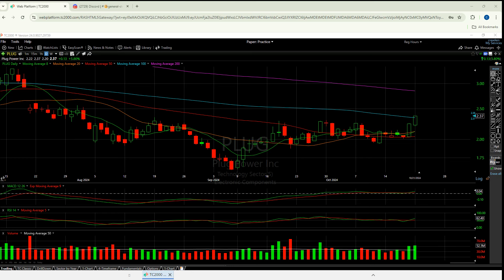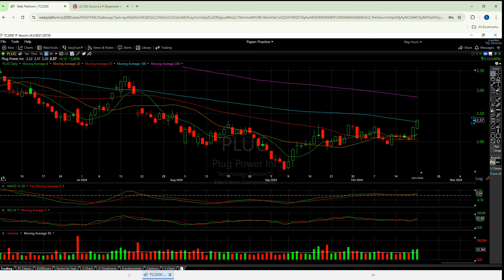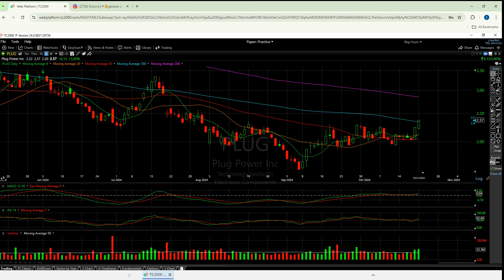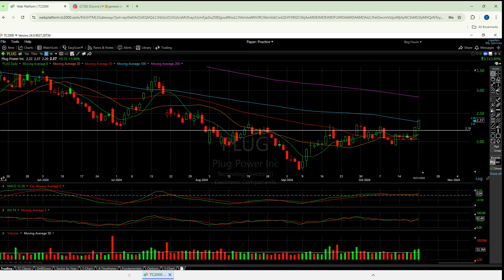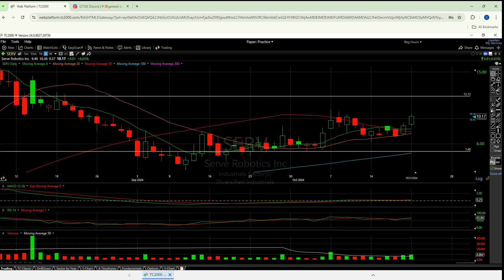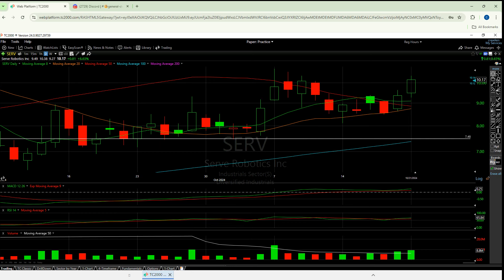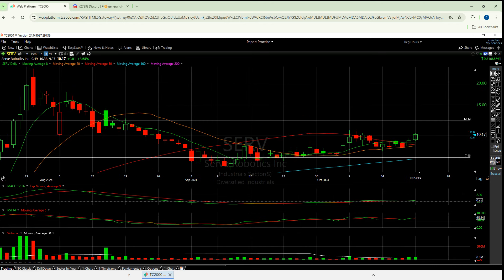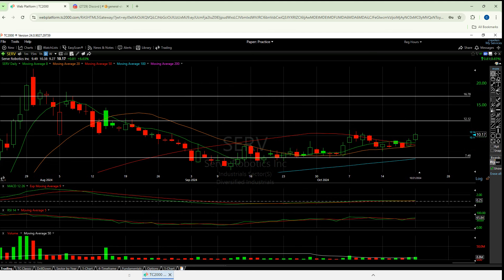VIEWER REQUEST Technical Analysis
Plug Power Inc. ($PLUG)
Current Technical Setup: Plug Power has shown positive indicators recently, with an attempt to break above the 100-day moving average. There's notable divergence on the MACD and the RSI, suggesting potential upward momentum. The volume over the past few days has been robust, enhancing the bullish outlook.
Key Observations: The stock's close at the high of the day signals strong buying interest, particularly as it occurs on a Friday, typically a weaker trading day. This suggests that investors are expecting more upward movement.
Resistance and Support Levels: A critical upcoming resistance is the 100-day moving average. If the stock can confirm a break above this level, it may target higher resistances, possibly around the 200-day moving average. The support around $22.19 seems robust, which if held, could bolster further gains.
Market Context: The broader market indicators like NASDAQ and S&P 500 are showing strength, particularly in the technology sector, which aligns well with Plug's current trajectory.

Serve Robotics ($SERV)
Current Technical Setup: Serve Robotics is wrestling with multiple moving averages, suggesting it's at a pivotal point. The stock has recently attempted to surpass these barriers, with Friday showing a significant push through key levels, though confirmation is still pending.
Key Observations: The stock’s ability to close above significant past candles suggests it might be starting to carve a path higher within its recent channel. Volume has picked up, indicating increased investor interest which might support a continued rally.
Technical Indicators: The MACD and RSI on Serve show positive momentum, though the RSI is relatively flat, which might limit the enthusiasm for an immediate breakout. The volume trends are promising, showing an increase in trading activity that could underpin further price advances.
Potential Challenges: The company needs to maintain its momentum and confirm its break above the moving averages to attract more bullish sentiment. Given its history and market position, it might face volatility, especially if broader market conditions change or sector-specific news impacts investor perceptions.

General Market Outlook
Both stocks are influenced by the broader market conditions, which currently favor tech-oriented stocks like Plug and Serve. The ongoing positive performance of major indices provides a conducive environment for growth stocks to thrive, assuming no sudden market downturns. Investors should watch for confirmation of the bullish patterns observed in both stocks and consider broader market trends when planning their trading strategies.

00:00 Opening Thoughts on PLUG & SERV
02:30 Introduction for new viewers
02:59 PLUG
10:29 SERV